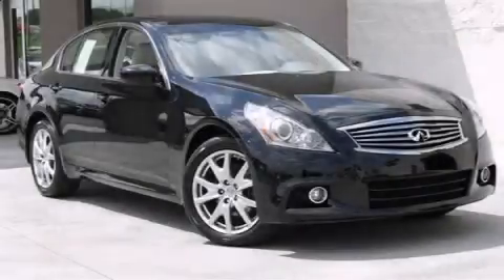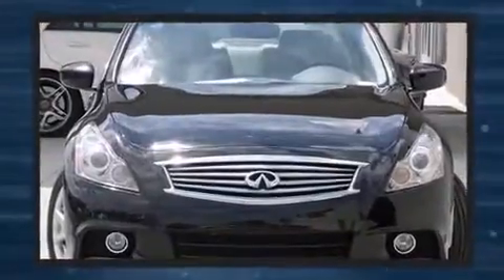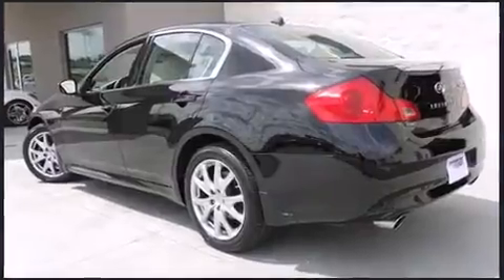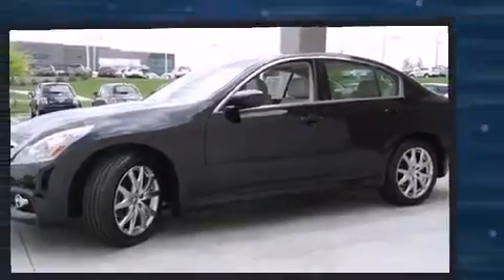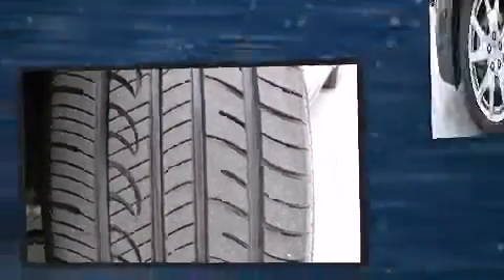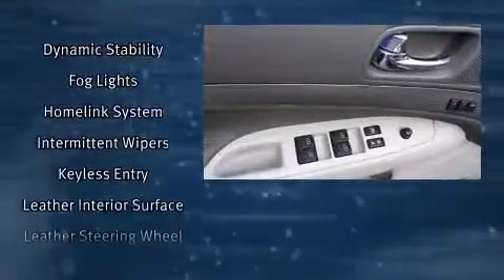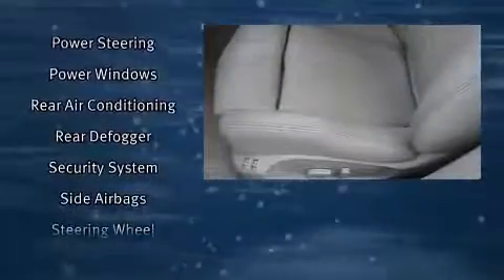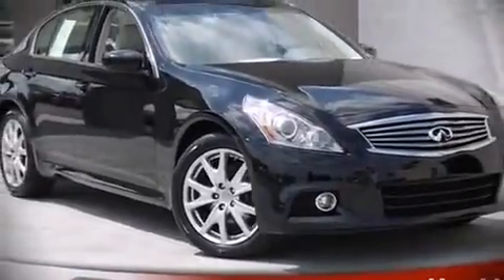2012 Infiniti G37x AWD (A7) in Concord, NC 28027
7610 Hendrick Auto Plaza NW

Step into the 2012 Infiniti G37x. This 4 door, 5 passenger sedan still has fewer than 30,000 miles! It features all-wheel drive versatility, an automatic transmission, and a refined 6 cylinder engine. Infiniti prioritized practicality, efficiency, and style by including: 1-touch window functionality, a trip computer, an automatic dimming rear-view mirror, front dual-zone air conditioning, telescoping steering wheel, power windows, and leather upholstery. With high intensity discharge headlights illuminating your path, you'll always appreciate maximum visibility. Infiniti ensures the safety and security of its passengers with equipment such as: dual front impact airbags with occupant sensing airbag, front SIDE impact airbags, traction control, brake assist, anti-whiplash front head restraints, ignition disabling, and 4 wheel disc brakes with ABS. This car was designed with safety in mind, allowing you to drive with even greater assurance. A Carfax history report indicates just one previous owner. We pride ourselves in consistently exceeding our customer's expectations. Please don't hesitate to give us a call.